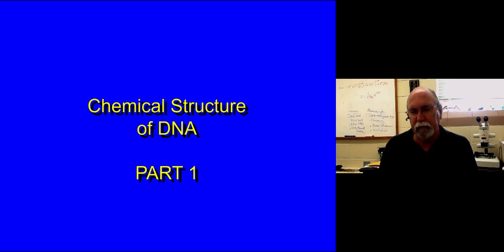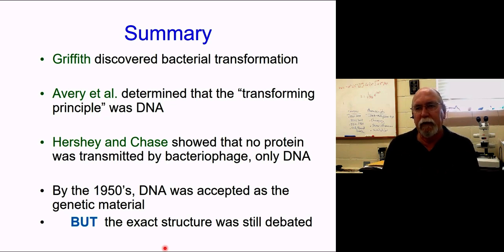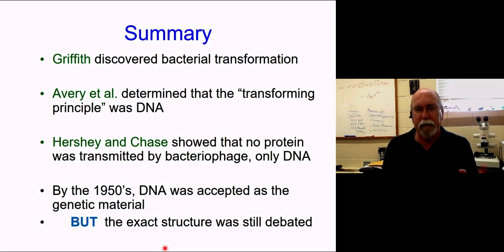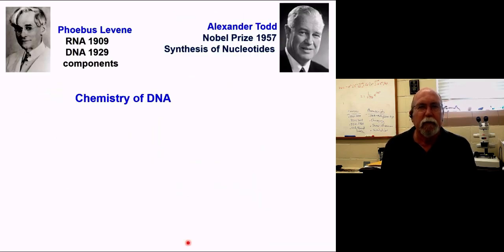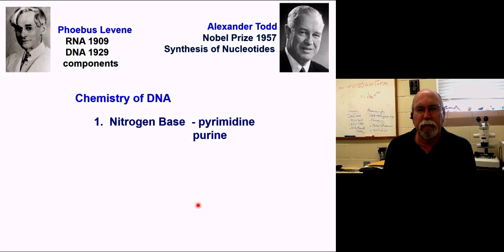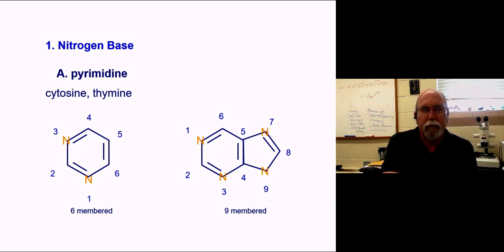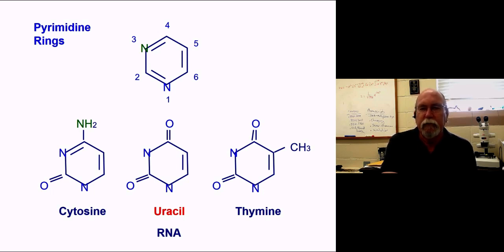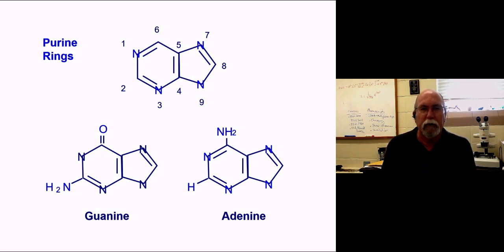GG DNA Chemical Part 1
Very simple look at the key components of DNA.